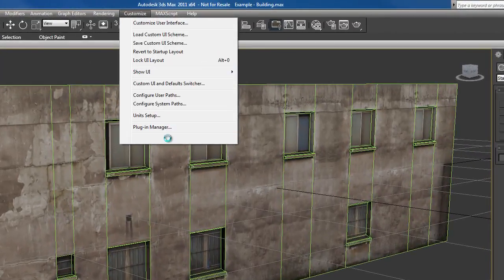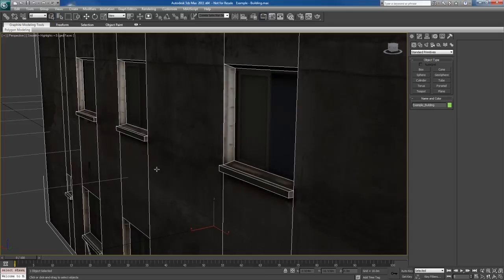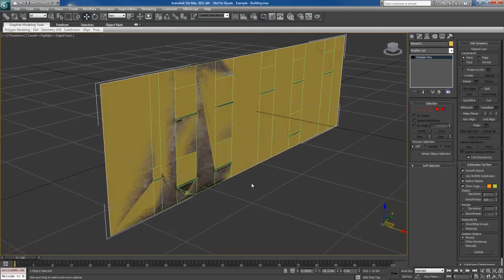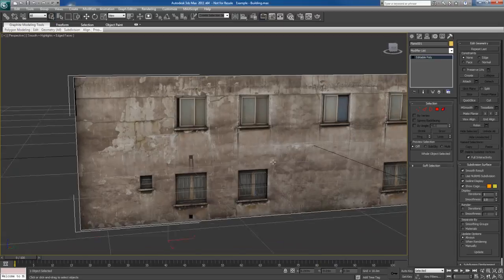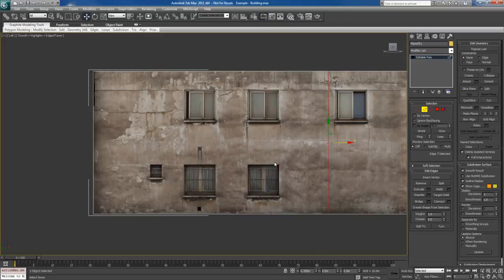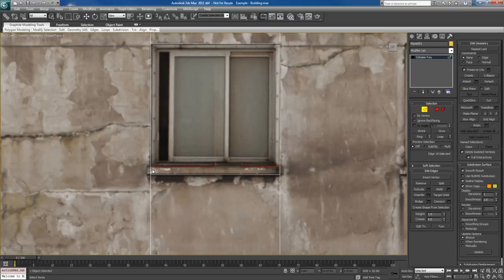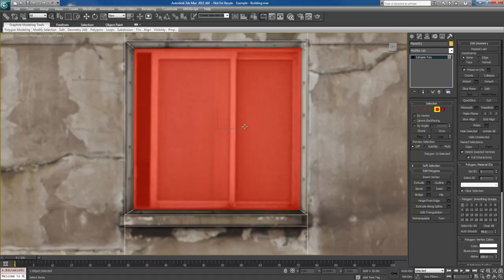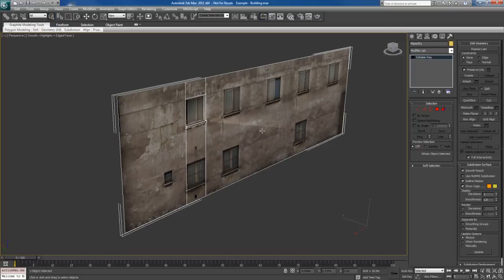06 Example02 Building